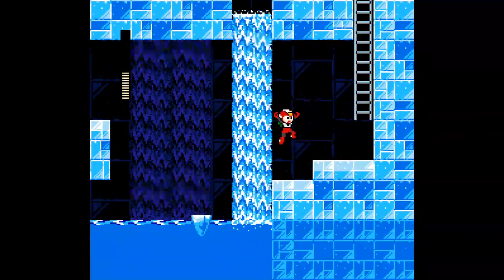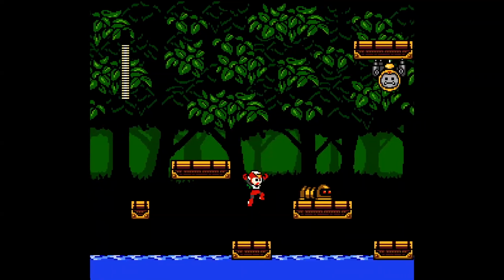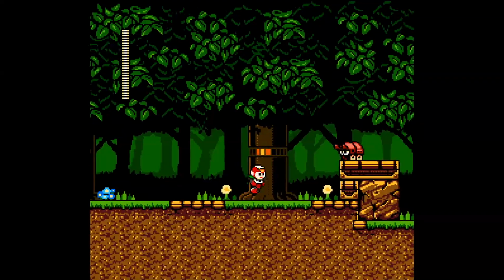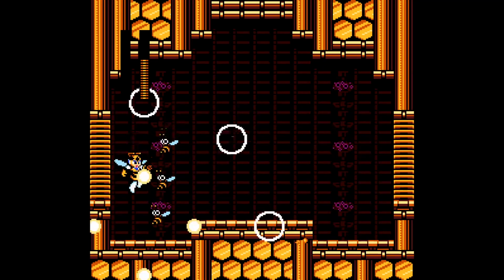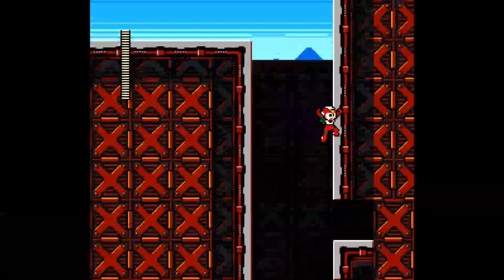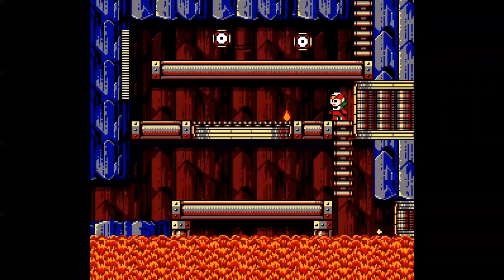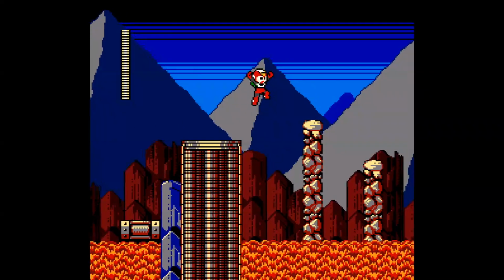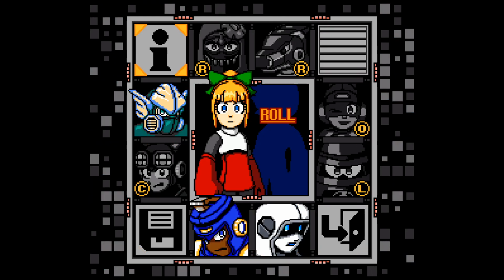Mega Man Rock & Roll Blind Run - Part 6: Dragon Days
Before we can move on to our fifth Robot Master, we have some unfinished business to attend to; namely, the letter in Polar Woman's stage and a secret boss in Beetle Lady's.  After that side trip, it's time for Drake Man and his volcanic lair.  He'a quite speedy, and we have to deal with yet another incorrectly-guessed weakness and another secret boss.